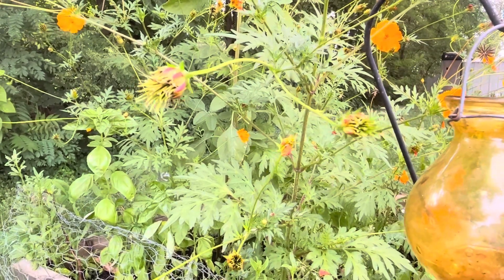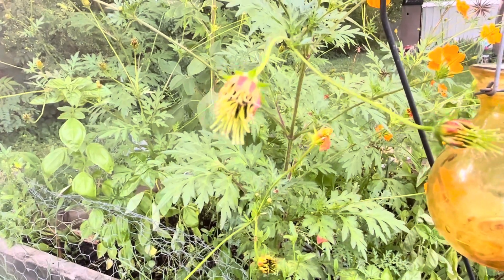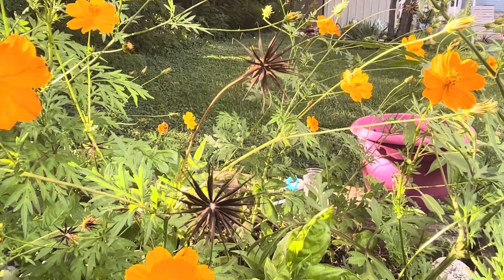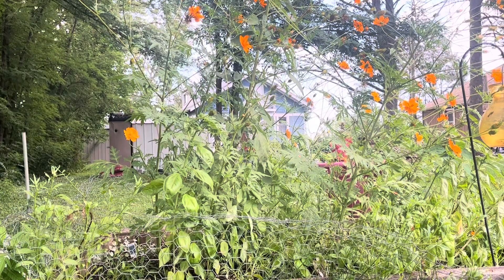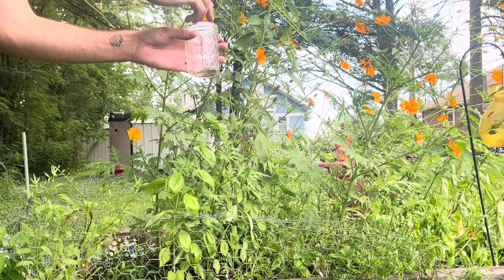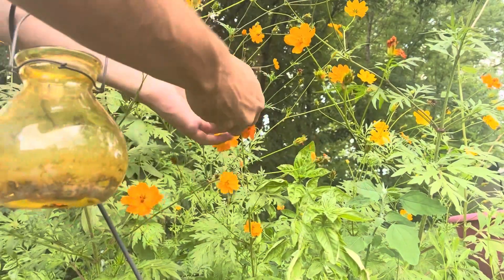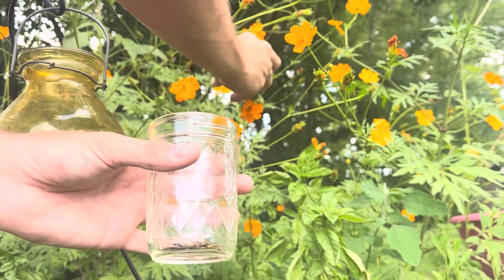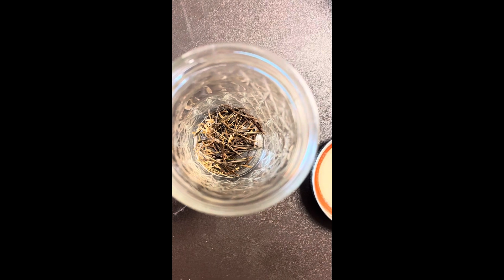I harvested Seeds from my Cosmos!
I made a video about how and when to harvest cosmos, more specifically sulfur cosmos. I grew and recorded everything myself :)